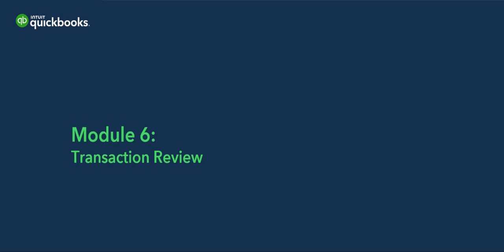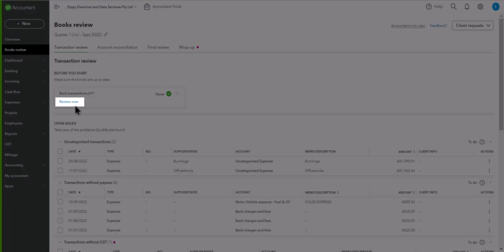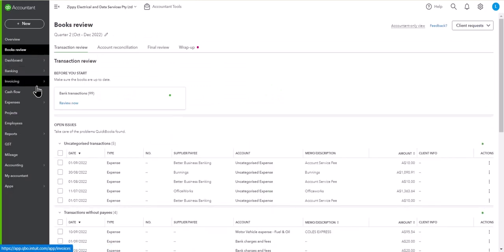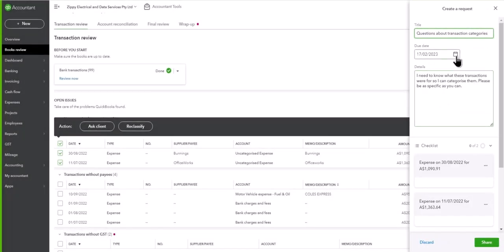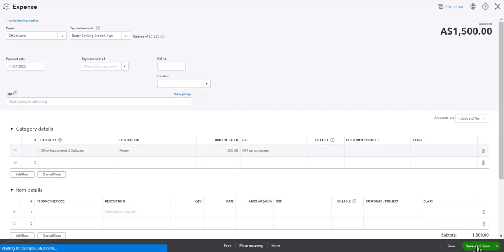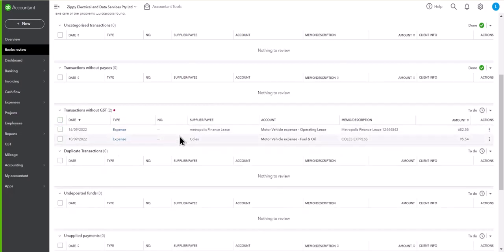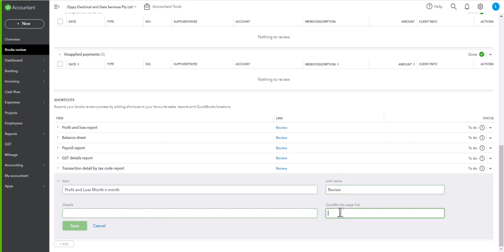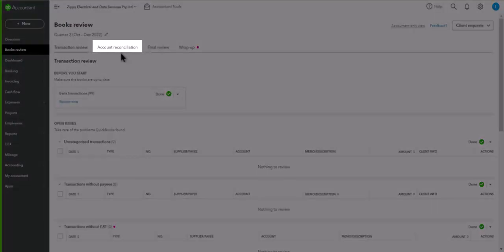02 Transaction Review -Module 6